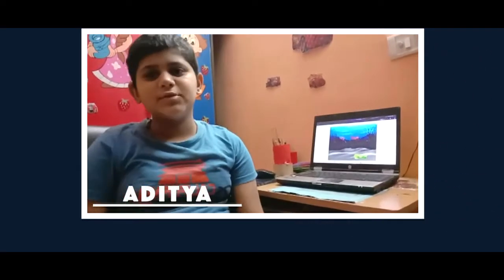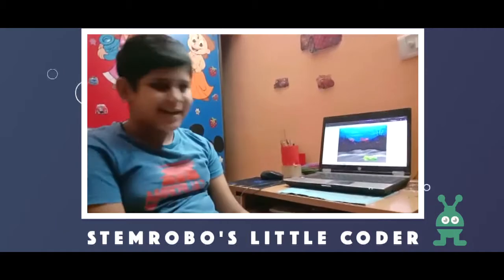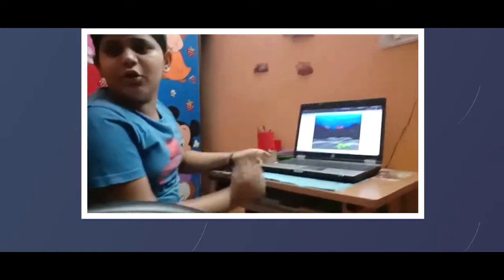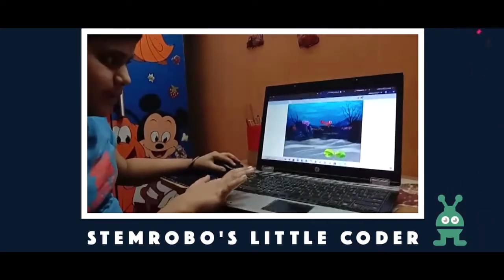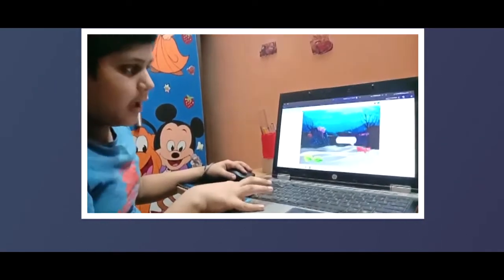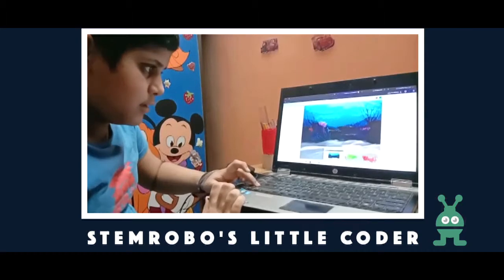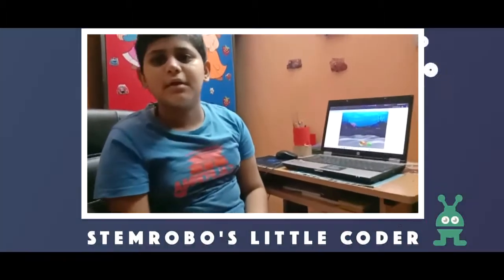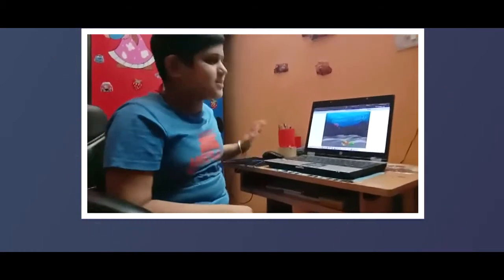Tinker Coders Class Experience | Digital Learning Platform | Coding for Kids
Less than 5% of schools taught mathematics during the Industrial Revolution. Widespread unemployment followed until schools added Mathematics to the curriculum.

Today, in the computer age, less than 1% of schools teach coding in early childhood. Result, a major gap in the requirements of the new world and our children’s skills.

Tinker Coders is helping bridge the gap between your kid and the future demands.